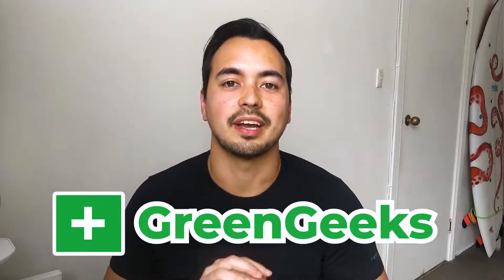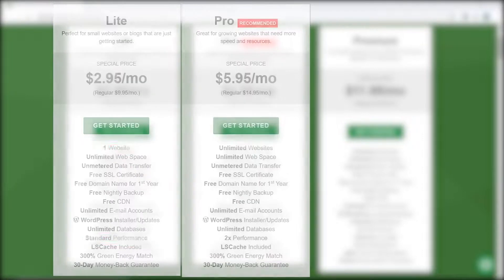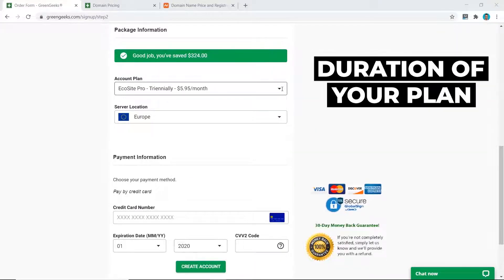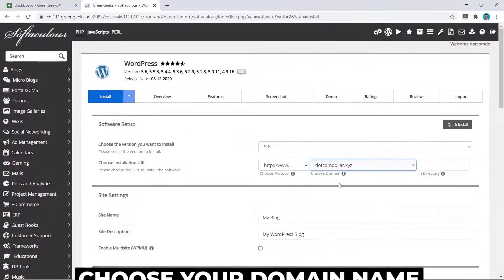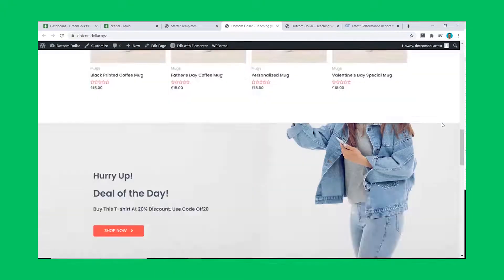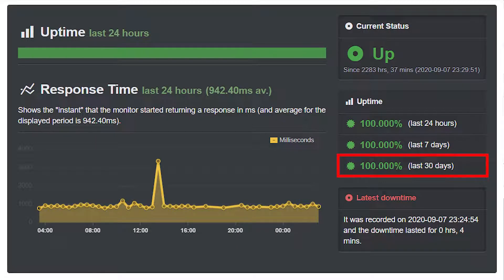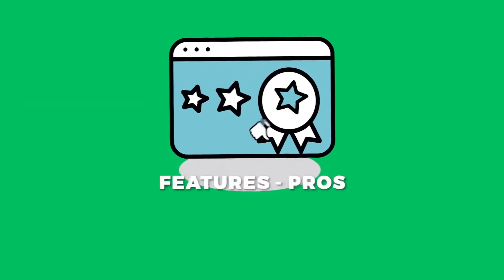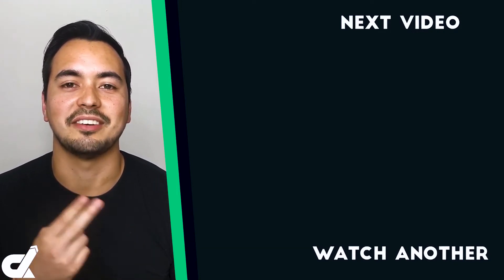GreenGeeks Review [2026] 🔥 Best Web Hosting Provider? (Live Demo, Speed Test & Recommendation)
Want to know if GreenGeeks is the right hosting provider for you? In this GreenGeeks review, I'm going to show you everything that you need to know about GreenGeeks before deciding if you should get started with this web hosting provider.

- I will then grade their performance based on page load speed and uptime from GreenGeeks' hosting plan that I bought.
- Lastly, I will provide you with the pros and cons and my honest recommendations on if or who should buy GreenGeeks.

⏱️TIMESTAMPS⏱️
00:00 - Overview & Bonus
01:12 - Pricing Options For GreenGeeks Shared Hosting Plans
06:09 - After Purchase Setup & Ease Of Use For GreenGeeks
08:23 - GreenGeeks' Speed & Uptime Performance Tests
10:41 - Customer Support Rating
12:57 - Features: Pros & Cons Of GreenGeeks
14:50 - GreenGeeks' Honest Recommendation